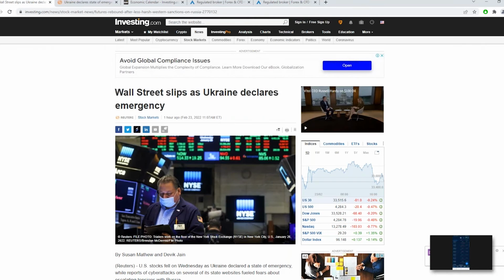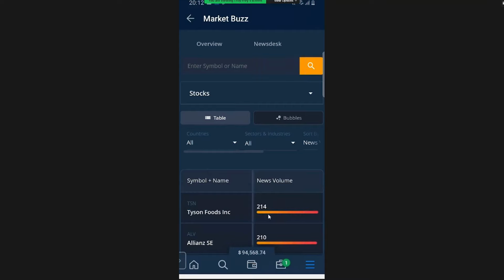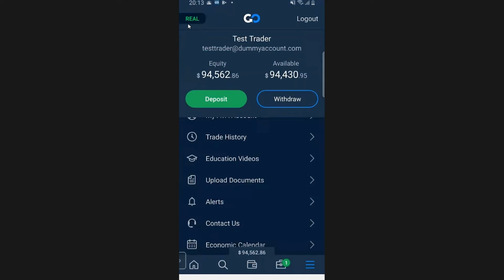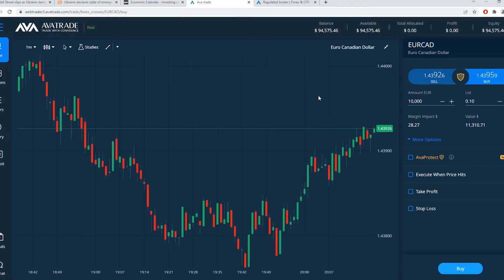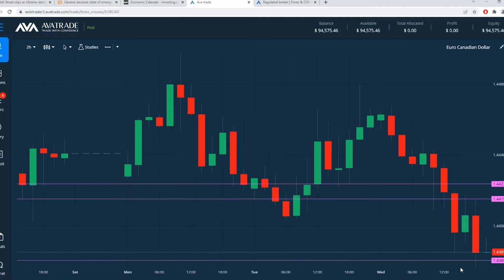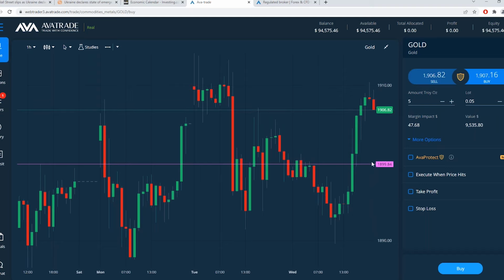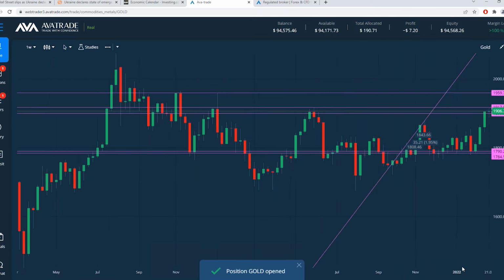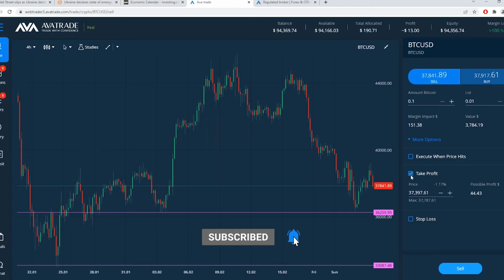24.02.22 | Fundamental Analysis of Live Market Action